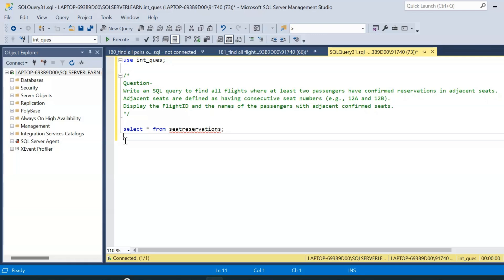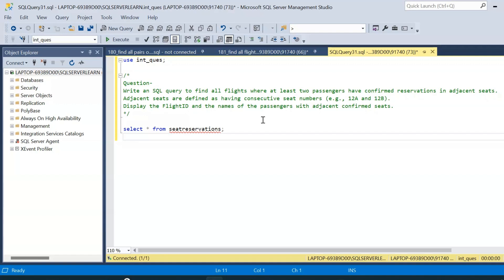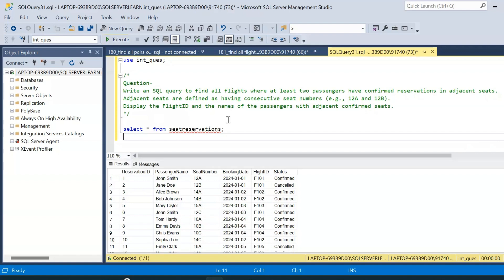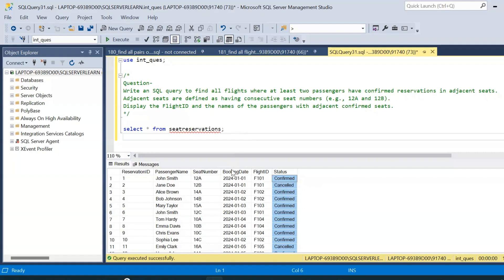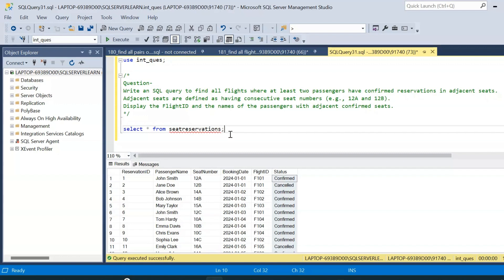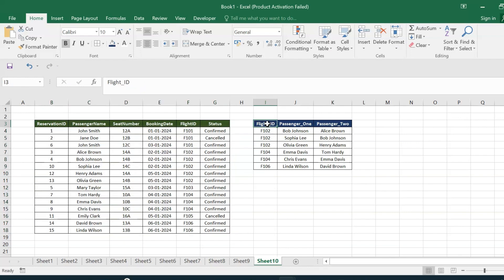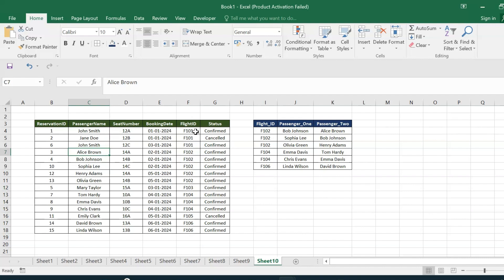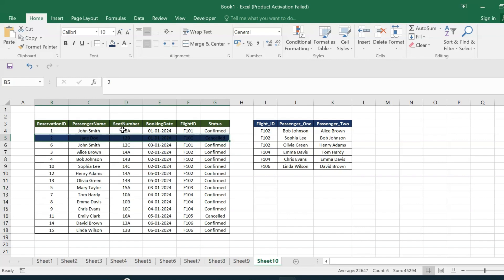Complex SQL Interview Question | Data Analyst SQL Interview Question | Try Solving This !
In this video we will solve a data analyst sql interview question.